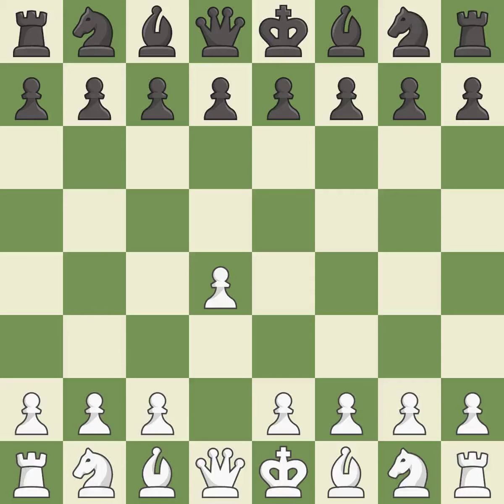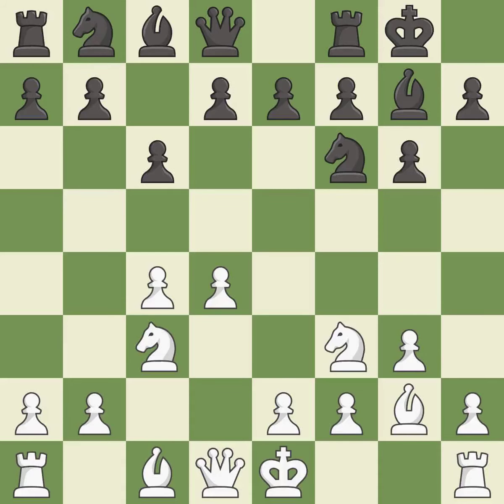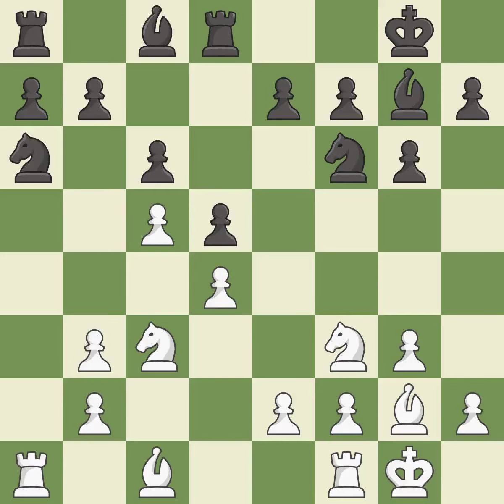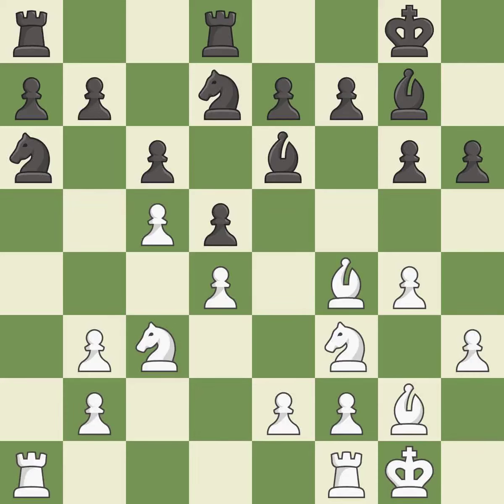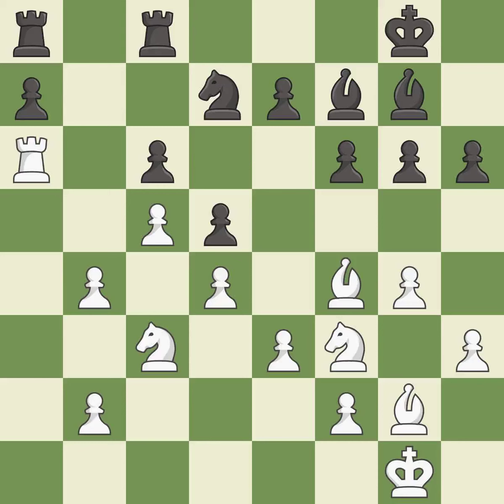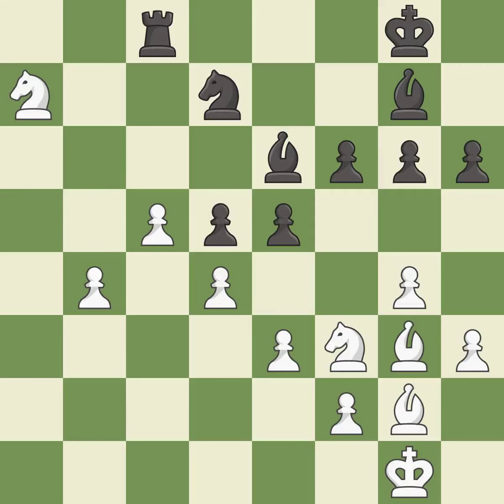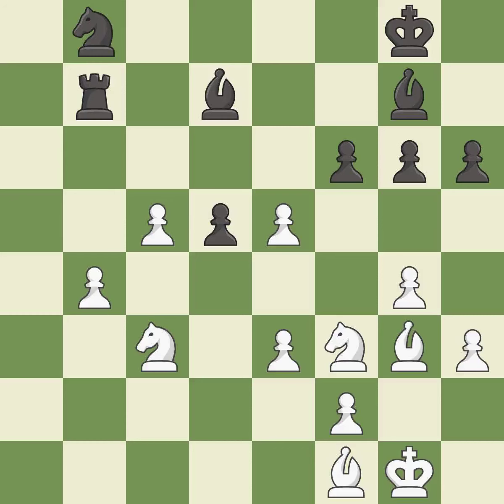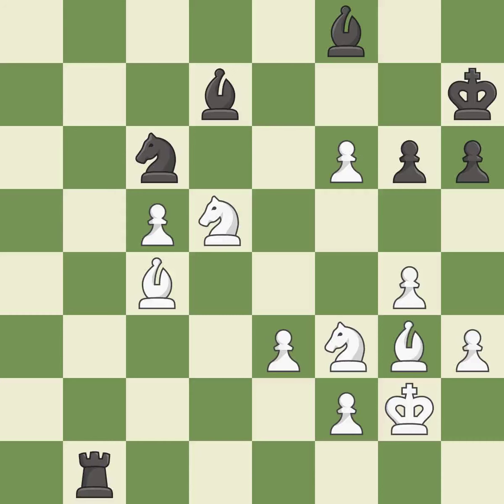White Sjugirov, S., Black Matinian, N.,King's Indian Defense: Fianchetto Variation, 4...O-O, Event